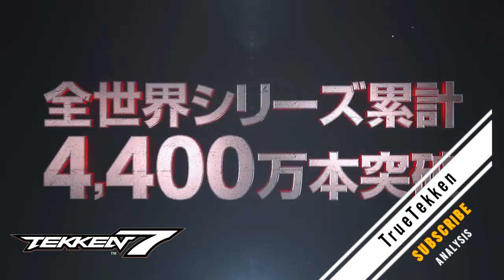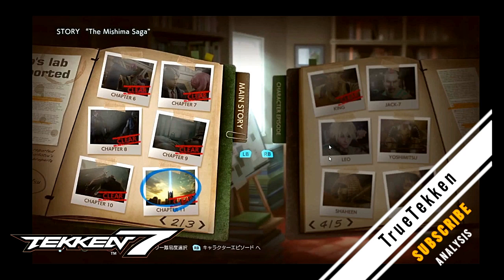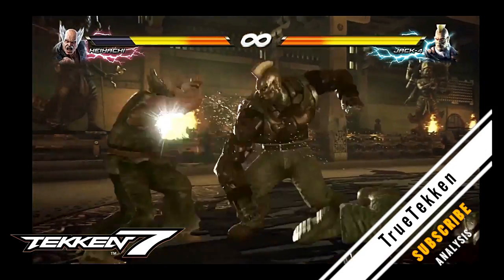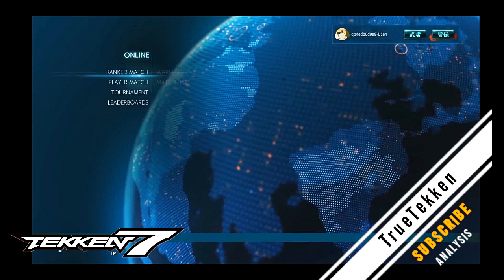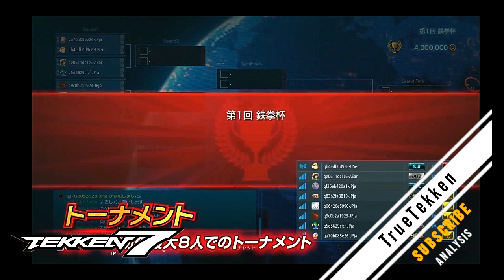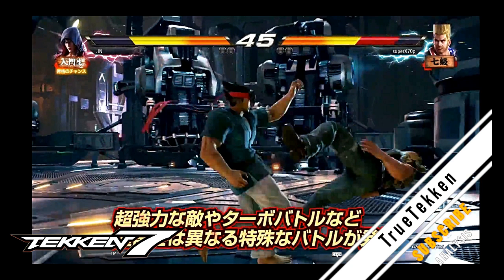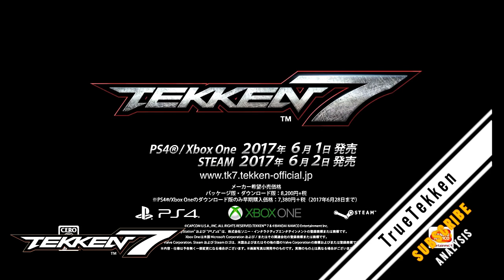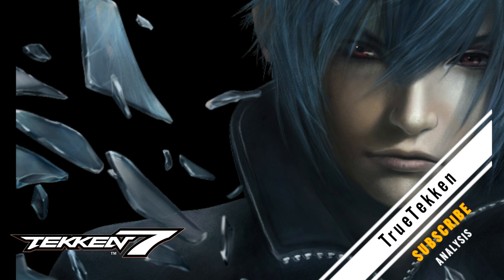TEKKEN 7 (PS4) NEW MODES TRAILER FULL ANALYSIS + BREAKDOWN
If you're into shorter Tekken matches skillfully picked out from the web each day, this is the channel to follow!